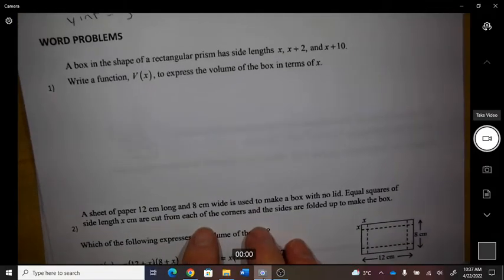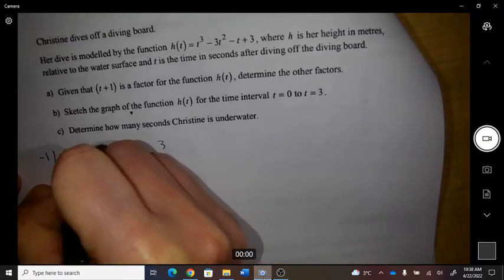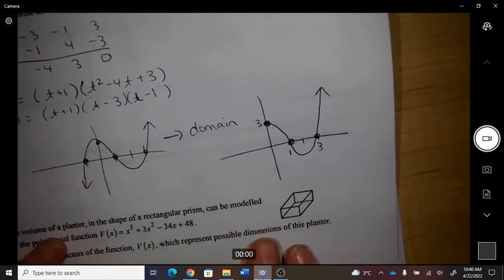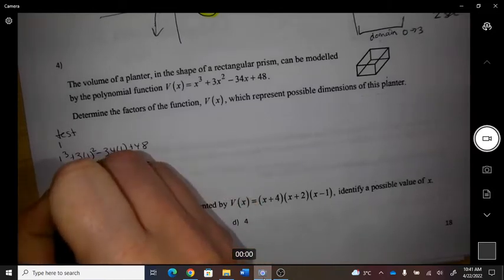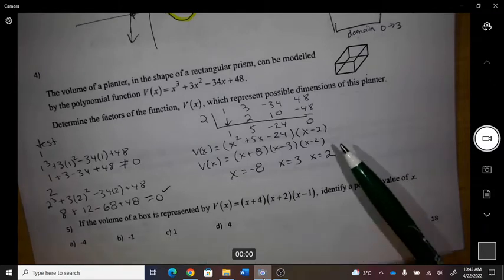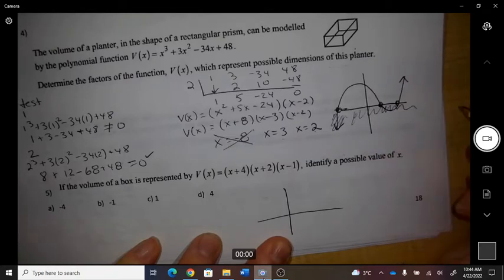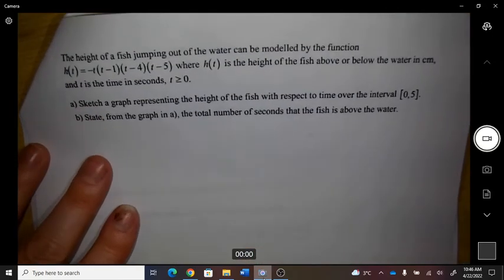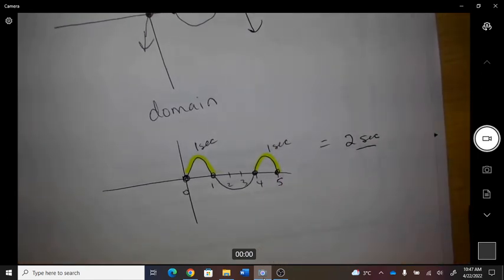workbook word problems polynomials